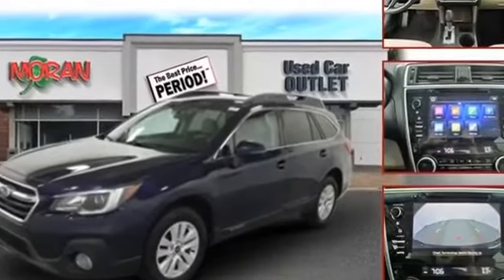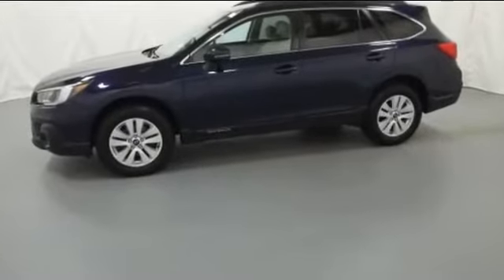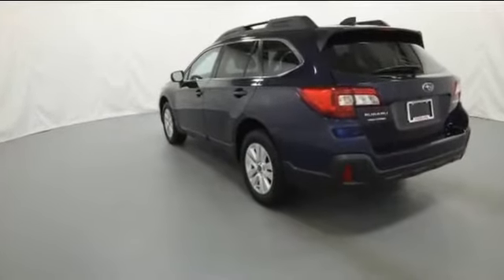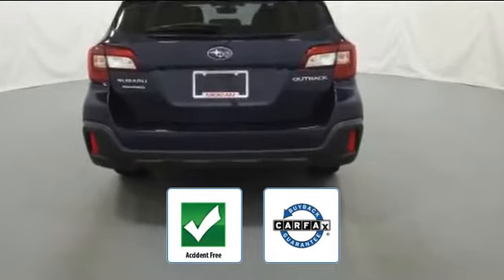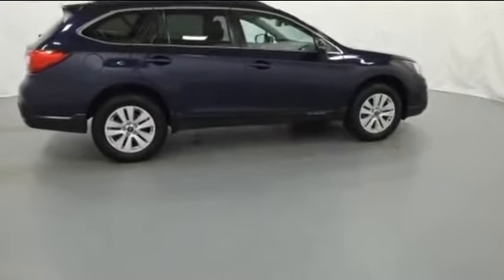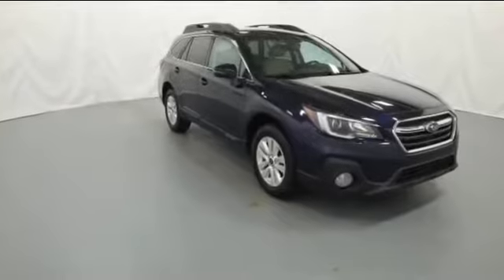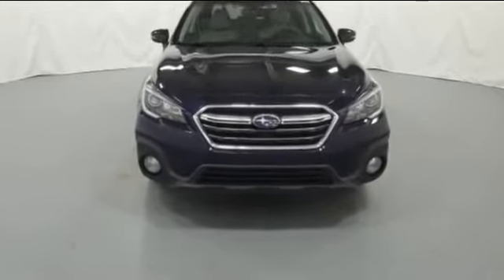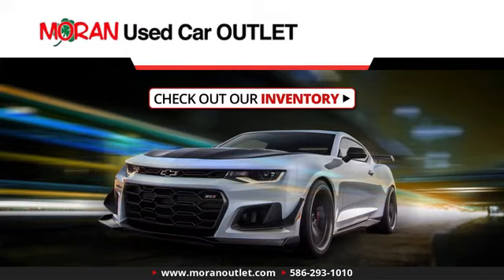2018 Subaru Outback Premium Clinton Township, Mount Clemens, Sterling Heights, Eastpointe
2018 Subaru Outback Premium 4S4BSAFCXJ3328063 Video

This 2018 Subaru Outback Premium 4S4BSAFCXJ3328063 is full of phenomenal features such as: